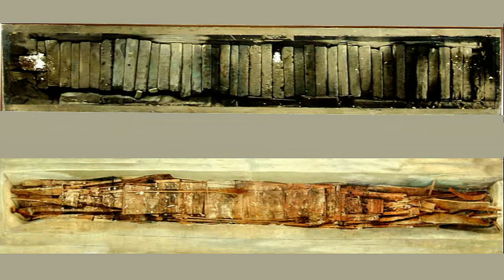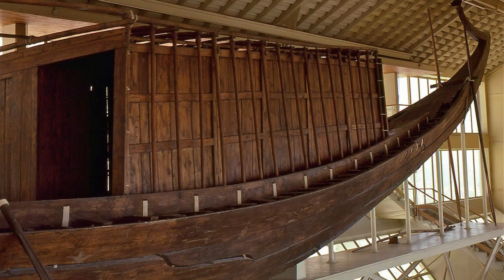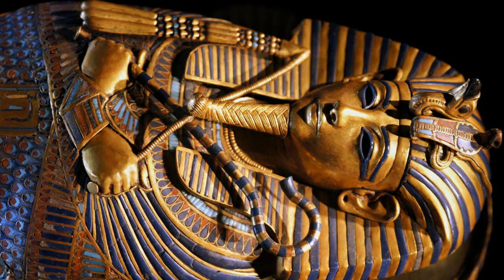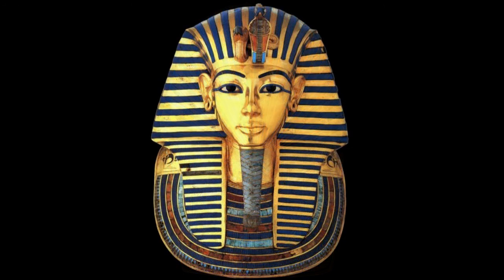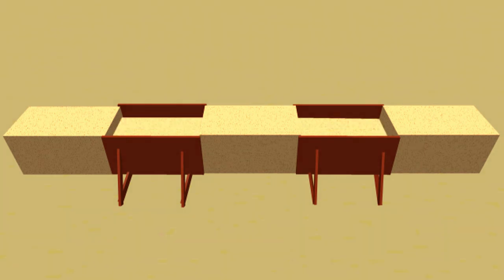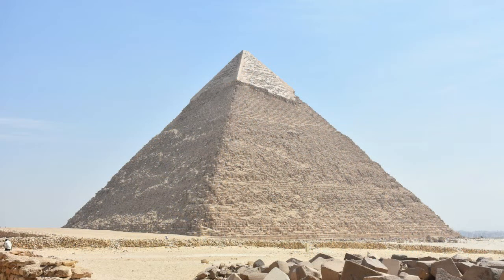Why Extra Terrestrials Didn't Build The Pyramids And How The Egyptians Did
A question that has puzzled the science and archaeological community for centuries is how on earth the Egyptians built their pyramids. Theories range from the huge blocks being hauled into position by hundreds of workers, woolly mammoths, oxen etc., to assistance from Extra Terrestrials to cut the blocks with lasers and levitate them effortlessly into place using Alien advanced technology.